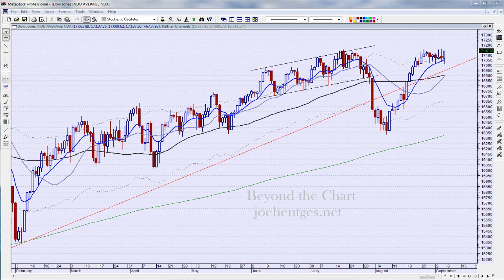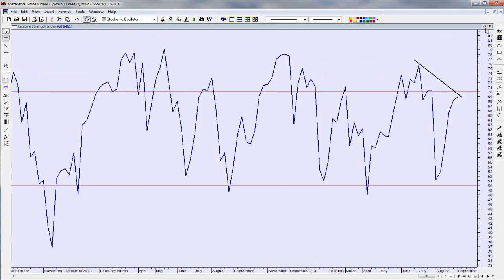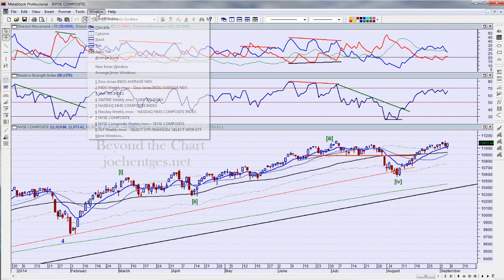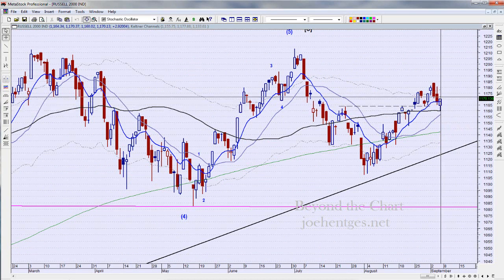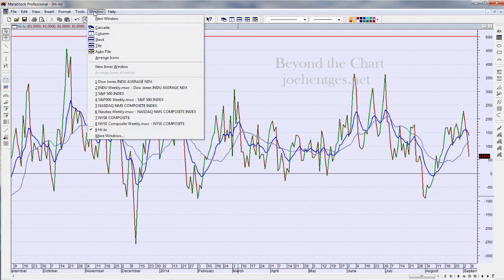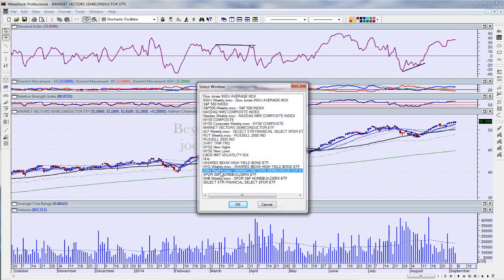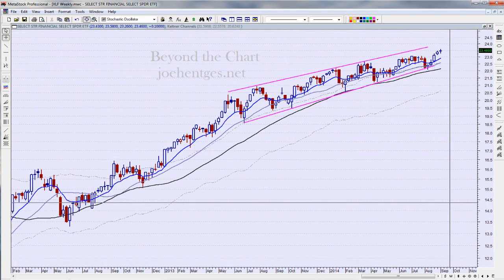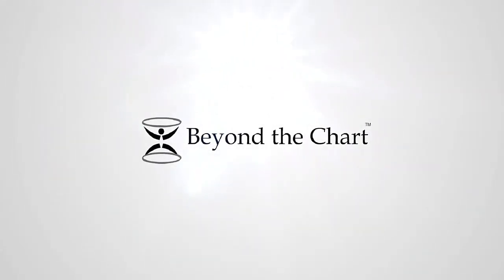Technical Analysis of Stock Market 09/06/14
In this technical analysis video of the stock market today, weekend edition, I look at the 5 major indices in the United States on a daily and weekly basis.
I then review several indicators and look the daily and weekly charts of key ETFs.